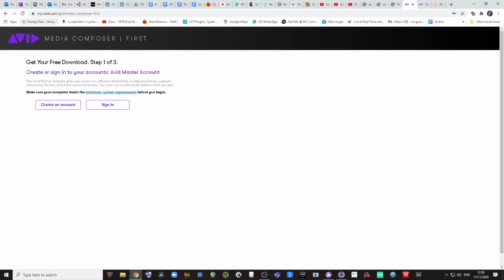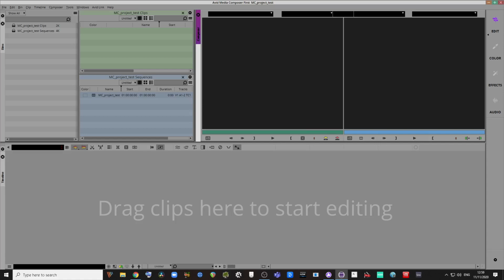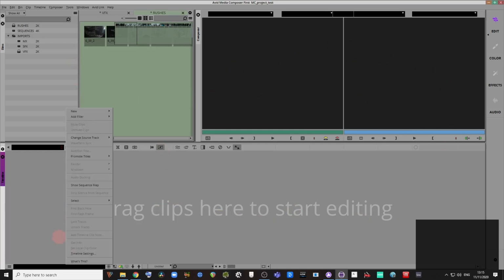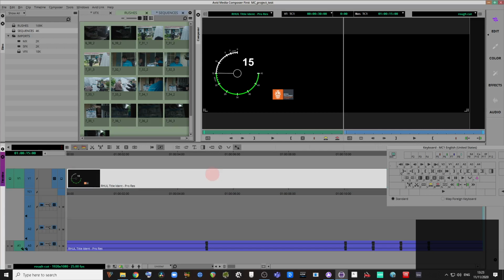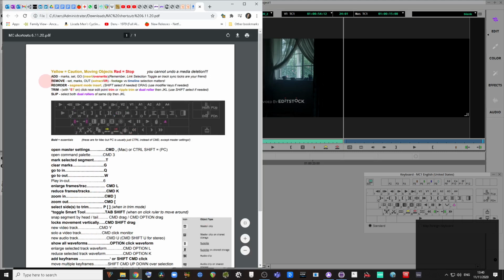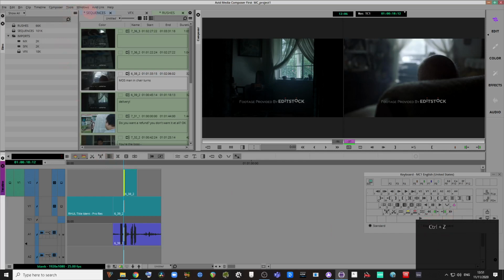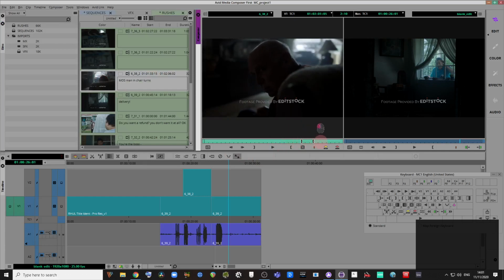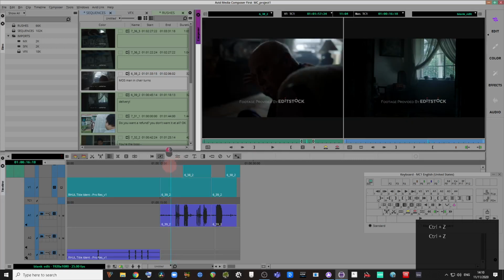Building your Edit in Avid Media Composer First 2020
00:00 - 03:52 Intro to MC First (for RHUL students only)
03:53 - 05:48 Project Select
05:49 - 21:56 Bins
21:57 - 23:50 Source Monitor to Timeline
23:51 - 29:04 Ident and Timecode setup
29:05 - 31:29 - Titles
31:30 - 33:02 - Patching tracks and moving edit points
33:03 - 41:58 Basic editing
41:59 - 44:44 Duplicating and saving your work
44:45 - 01:10:00 Refining, slipping and trimming